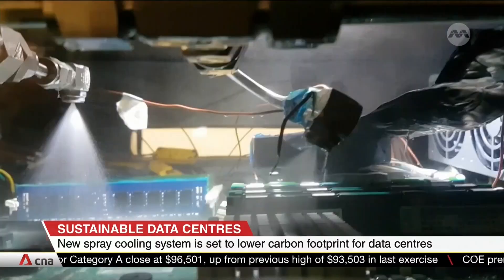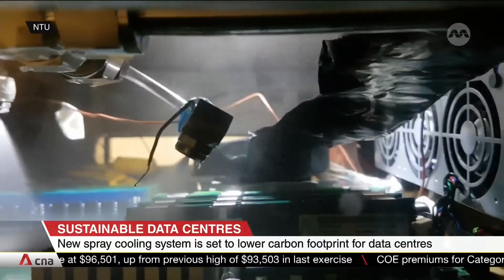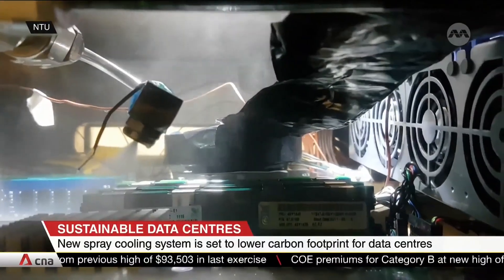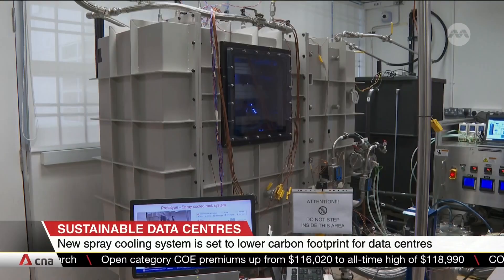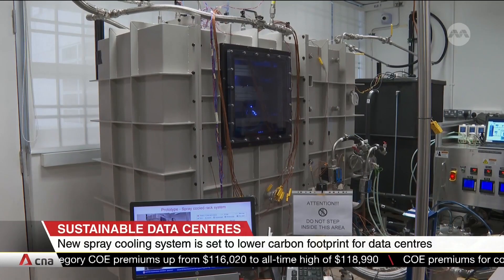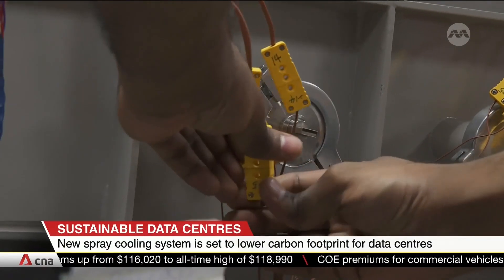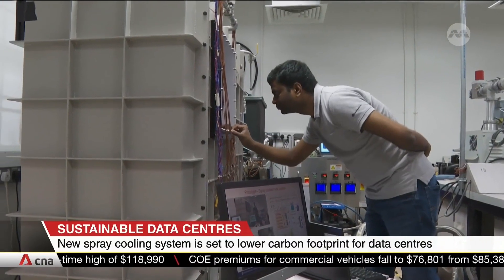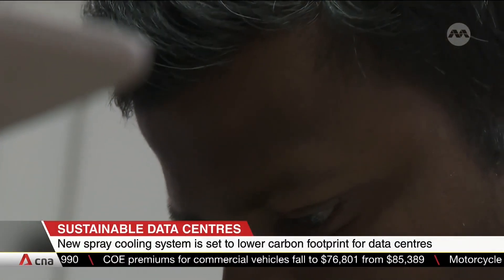New spray cooling system set to lower carbon footprint for data centres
A new cooling system for data centres may shrink their carbon footprint by more than a quarter. It is developed by Nanyang Technological University and researchers are aiming to bring it to market by 2025.